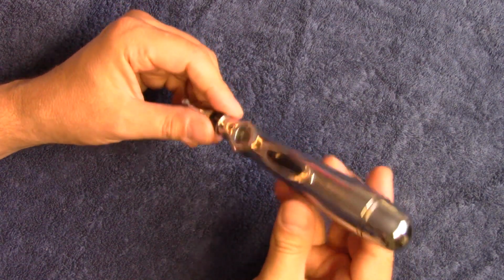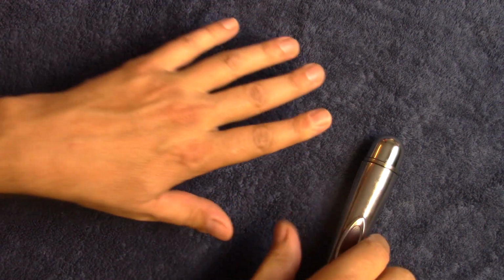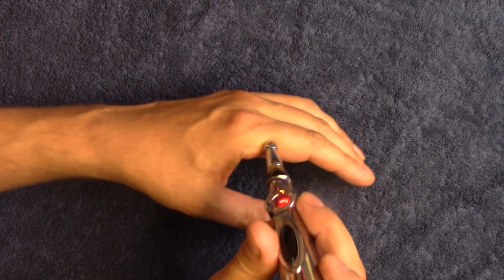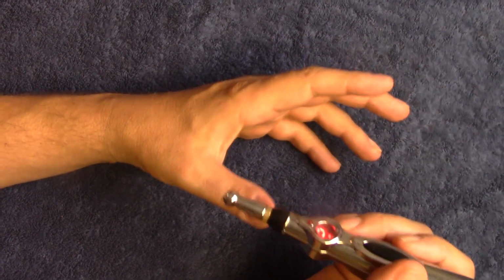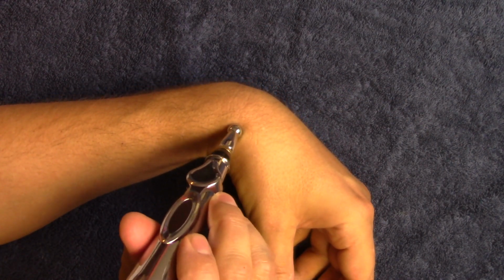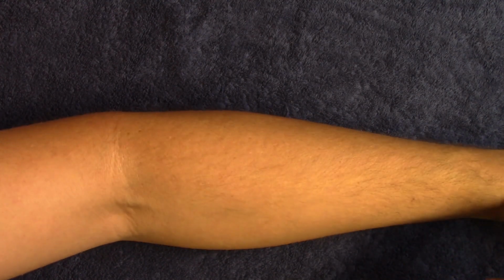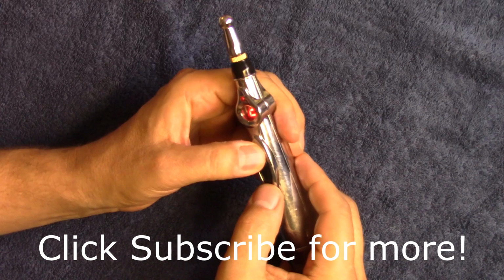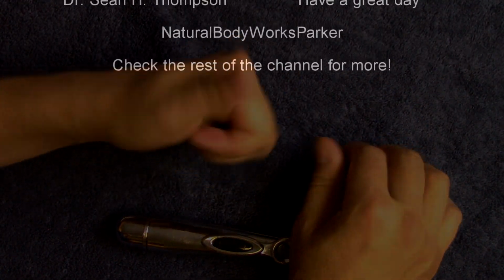Acupuncture pen for Large Intestine meridian (good for headache and tooth pain)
I got this acupuncture meridian pen, also called a laser pen even though there is no laser.  Sometimes it is called an electrical meridian pen.  It is ok for the price of somewhere between 10 and 30 dollars.  I got some and have been using them for self treatment and now getting people to better understand how to use them.  Here is a link for the pen to buy on Amazon.

Address:  12539 N. Highway 83, Unit B